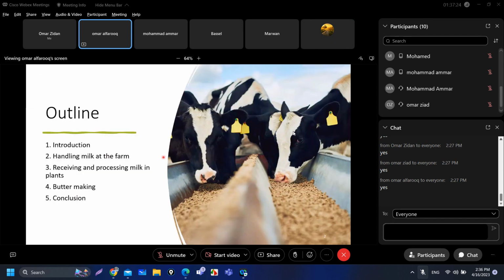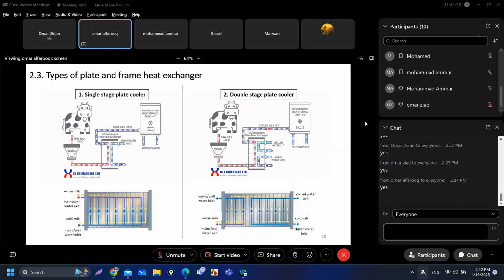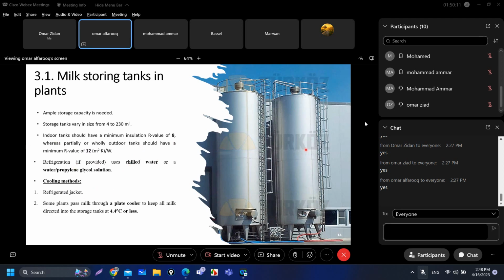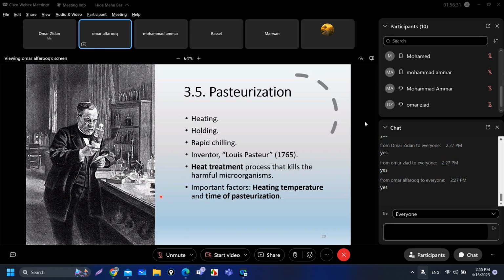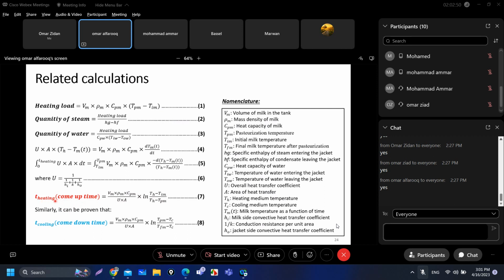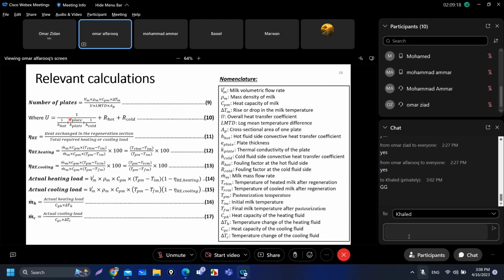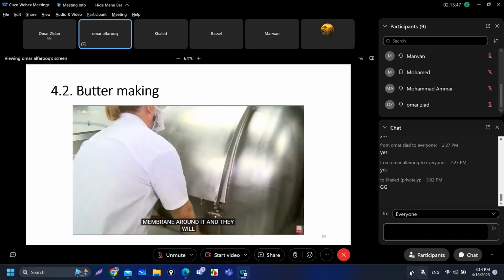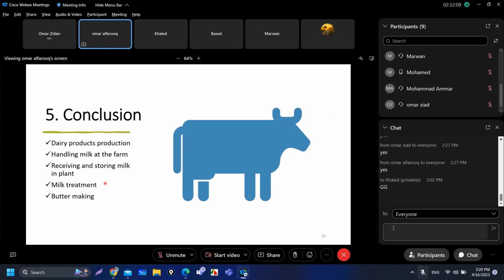Refrigeration of Dairy Products by Omar AL Farooq